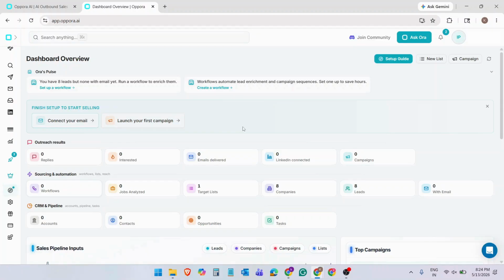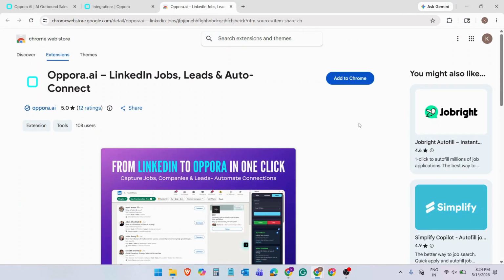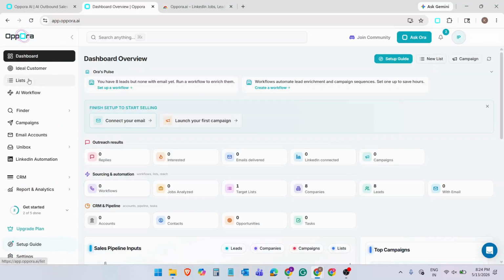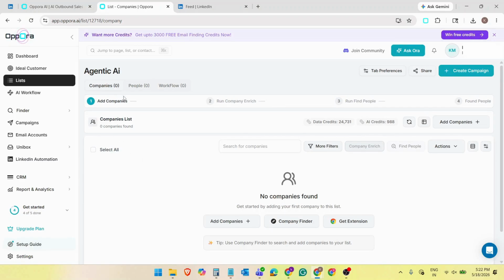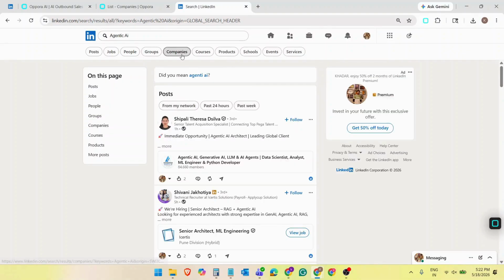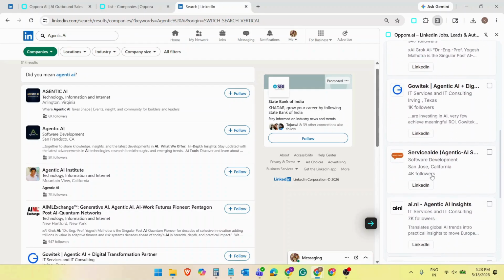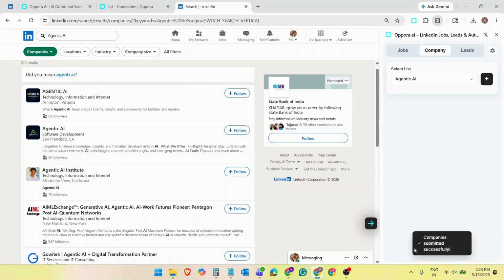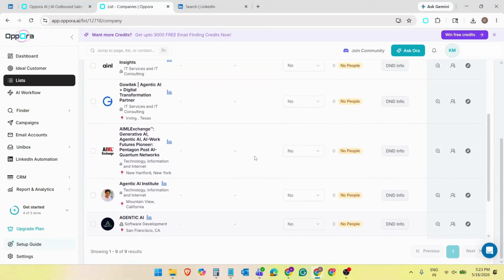Find Verified B2B Leads in Minutes with Oppora AI Extension | LinkedIn Lead Generation Tutorial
🚀 Tired of spending hours manually searching for B2B leads on LinkedIn? In this tutorial, I'll show you exactly how to use the Oppora AI Chrome Extension to find and verify 100+ qualified B2B leads in minutes — right from LinkedIn profiles.

Whether you're a sales rep, founder, or B2B marketer, this LinkedIn lead generation tutorial will save you hours every week and fill your pipeline with verified, high-quality contacts.

✅ WHAT YOU'LL LEARN IN THIS VIDEO:
► How to install and set up the Oppora AI LinkedIn Extension
► How to find verified B2B emails directly from LinkedIn profiles
► How to use the Lead Finder & Contact Finder AI agents
► How to filter and score leads automatically with AI lead scoring
► How to export leads into your outreach workflow in seconds

🤖 WHY OPPORA AI?
All for ~$34/month. That's a fraction of the cost of Apollo, ZoomInfo, or Instantly.

📌 WHO IS THIS FOR?
This video is perfect for B2B sales professionals, startup founders, marketing teams, and anyone who wants to automate LinkedIn lead generation and stop wasting time on manual prospecting.